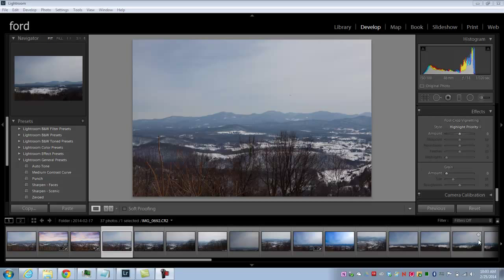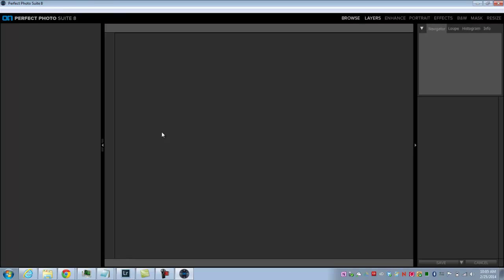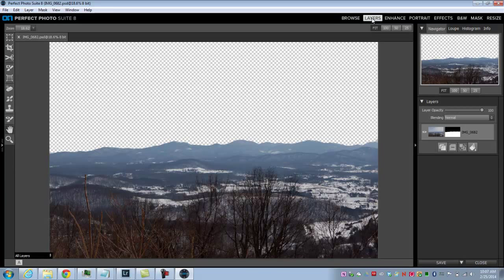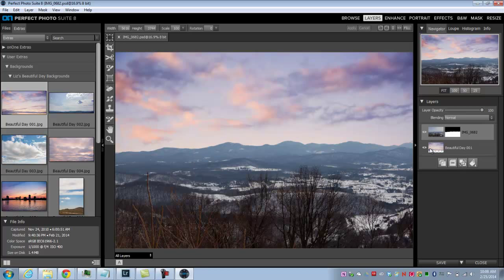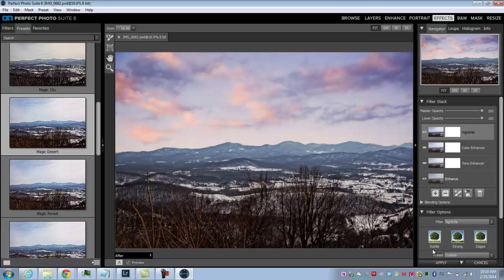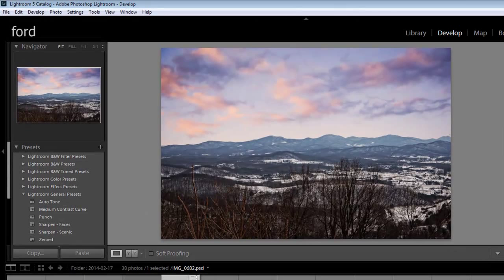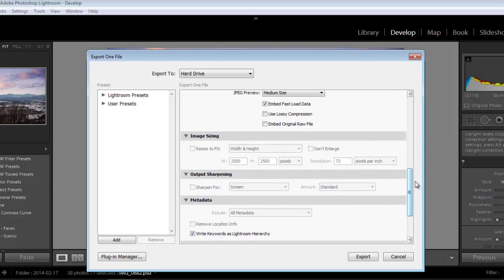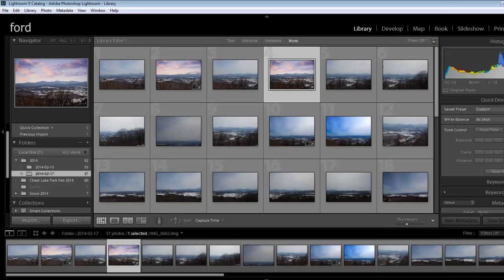Lightroom 5 and Perfect Photo Suite 8 - Dynamic Linking, Working with Effects, and File Management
In this quick tutorial I show how onOne's Perfect Photo Suite 8 dynamically links to Adobe Lightroom 5 and how you can quickly and easily remove and replace a background in a photo. I also show an easy way to keep your file sizes in check.